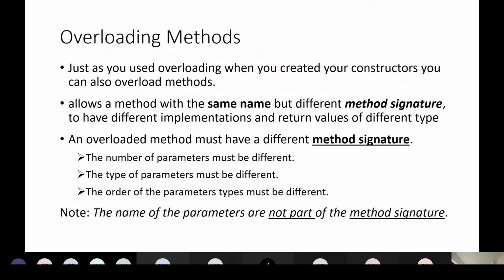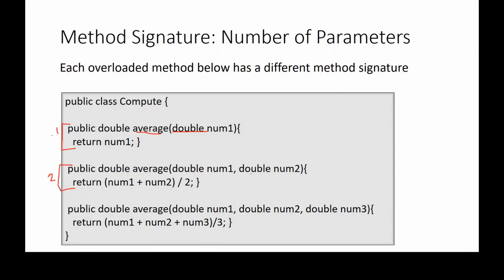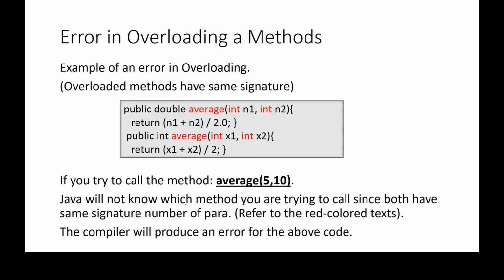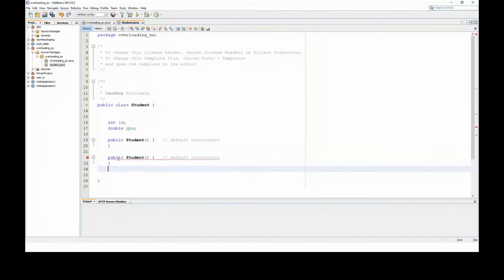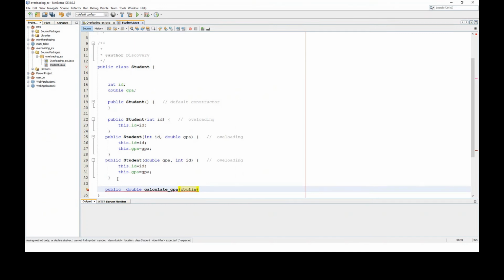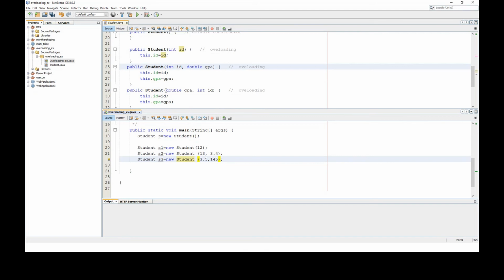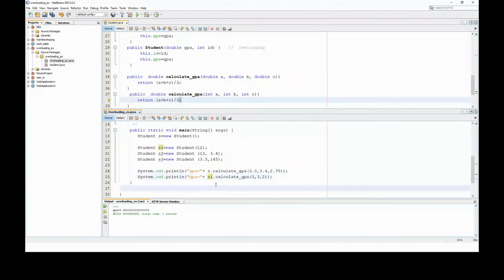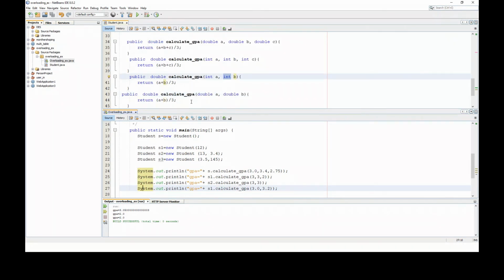Overloading and overriding methods in java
Overloading and overriding methods in java programming language. difference between overload and override. constructor overload, method overload, method override and program sample in java NetBeans